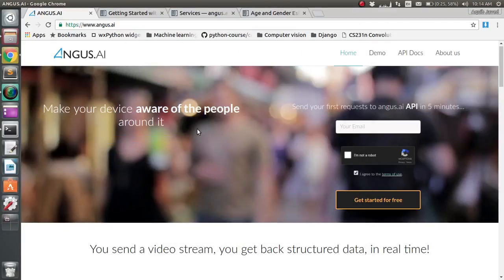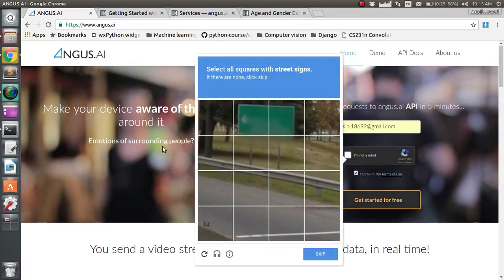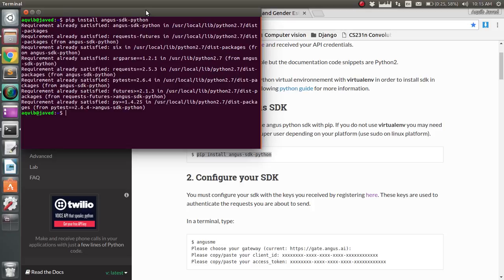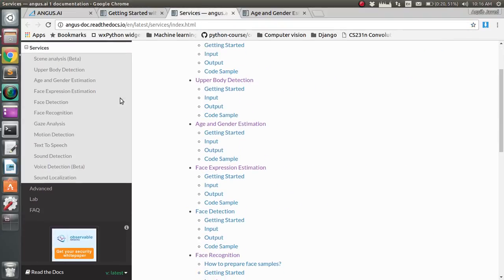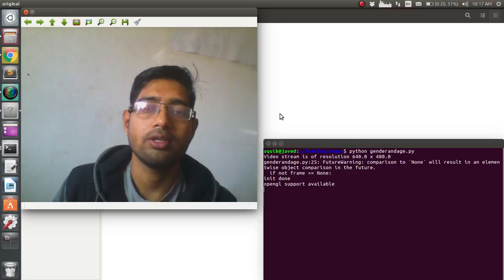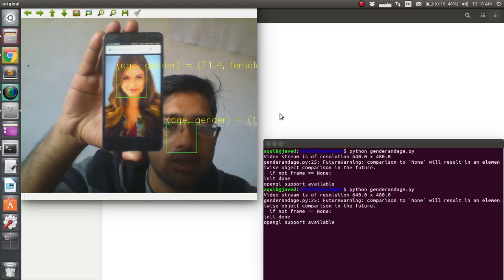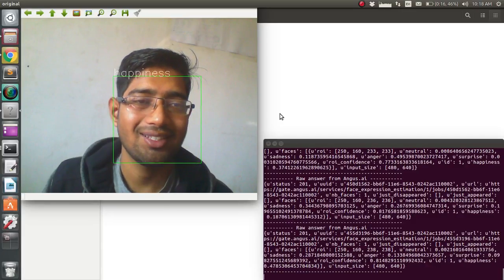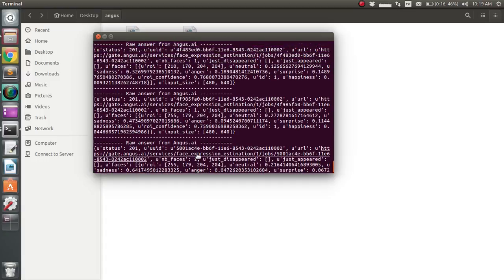ANGUS.ai API Demo, Gender,Age and face expression estimation.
In this video I am going to demonstrate the ANGUS.ai API for Gander,Age and Face expression estimation.
In the video you'll see that age  estimation is not accurate that may be due to lighting conditions or may be the dataset they use is different it can be any parameters I am not sure about it.